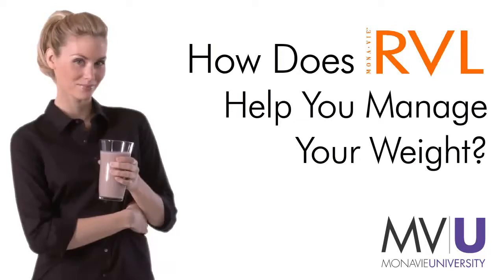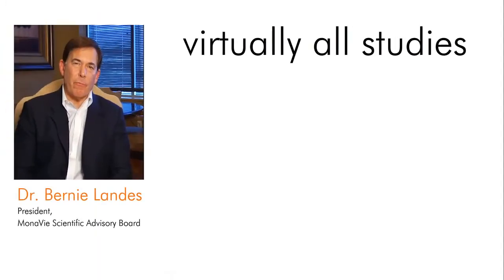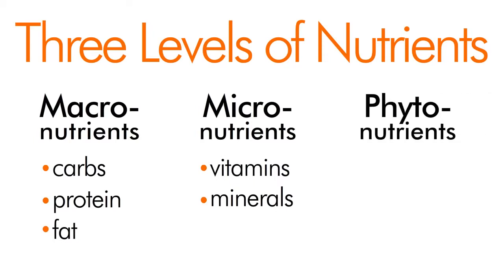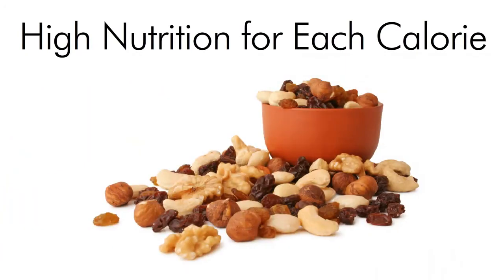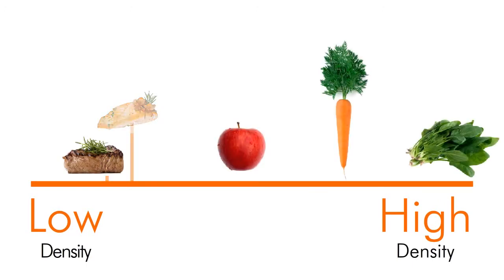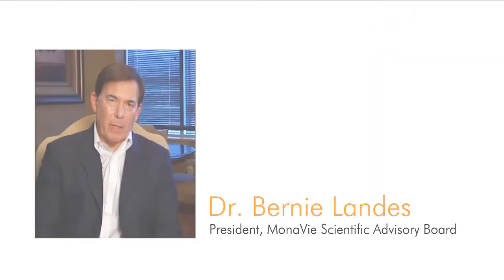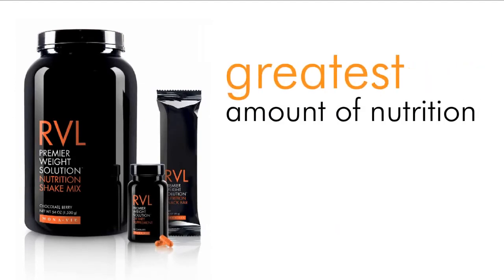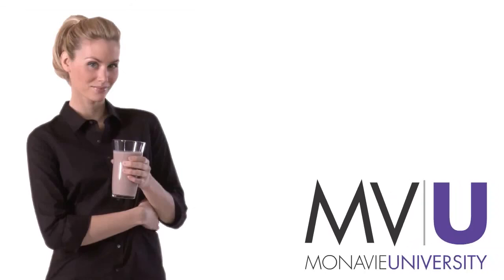MonaVie Weight Loss Management System RVL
Lose wight with MonaVie fun and easy and yummy.